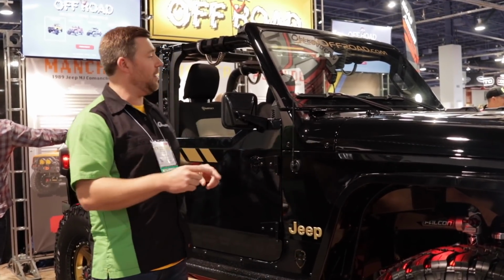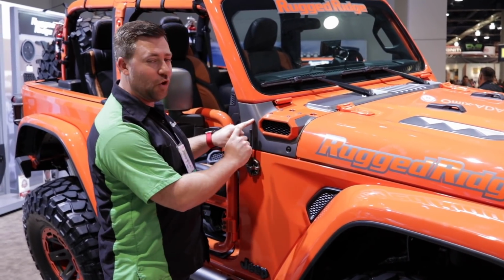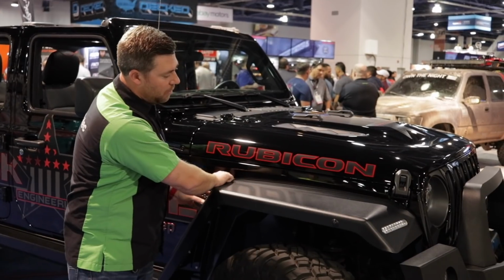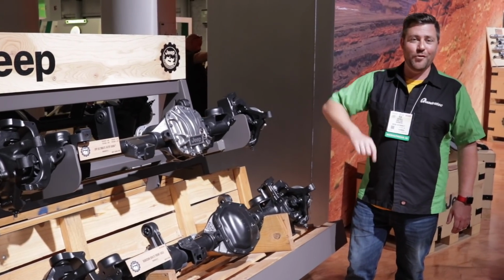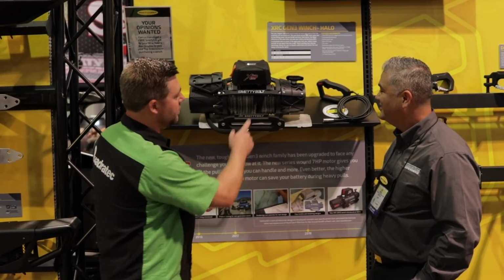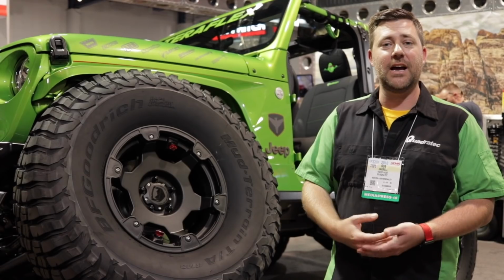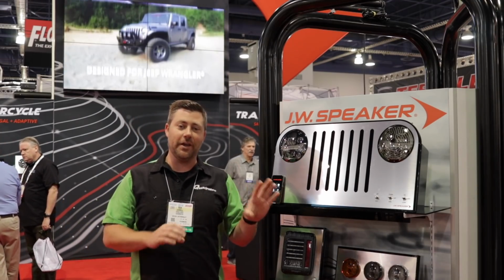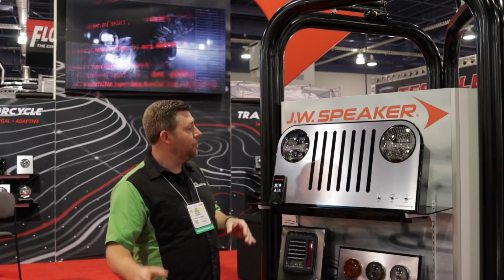Top New JL Jeep Wrangler Products of SEMA 2018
The 2018 SEMA Show was packed full of brand new JL Jeep Wrangler Products. Rob picked his favorites from the show and this is his list of Top New Products.